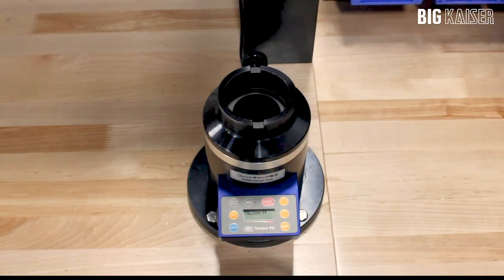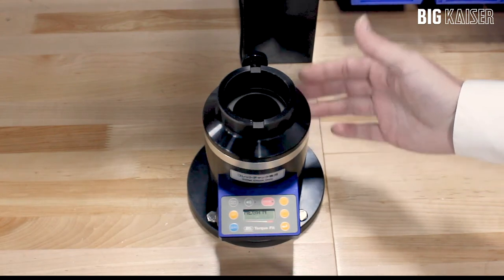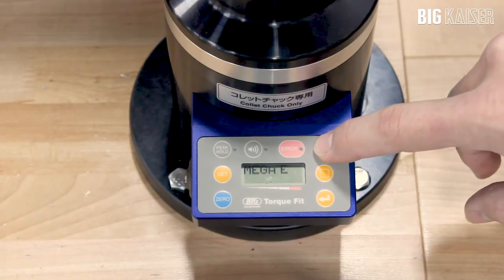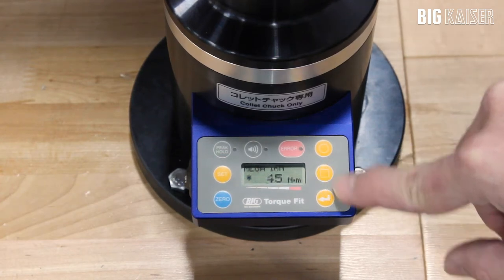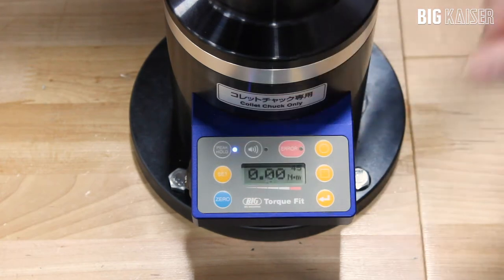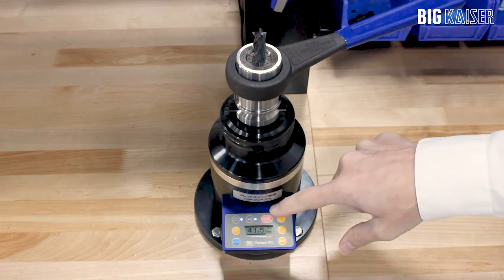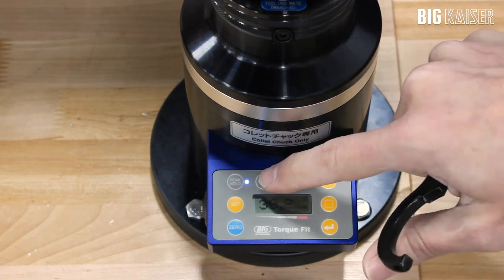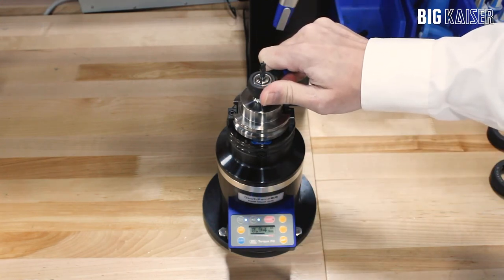Correctly Tighten Your Collet Chucks | BIG DAISHOWA-Americas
Proper tightening is an important first step of high-precision cutting. BIG DAISHOWA's Torque Fit Tool assembly station with integrated torque measuring system allows for controlled tightening.